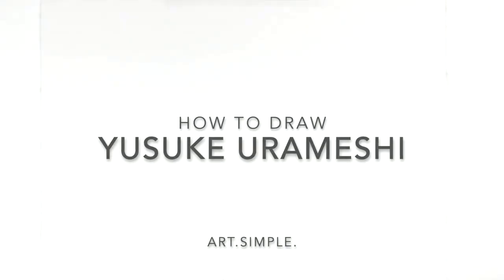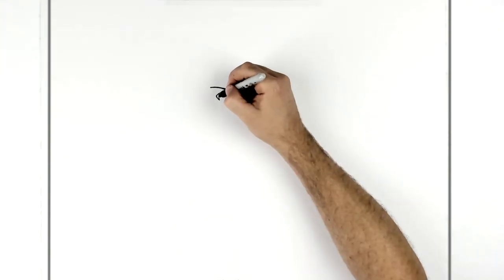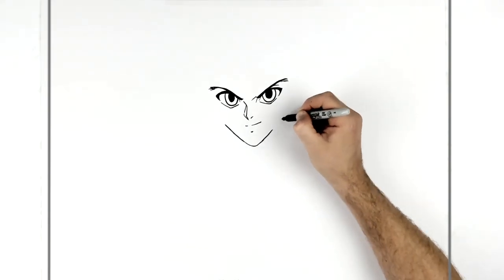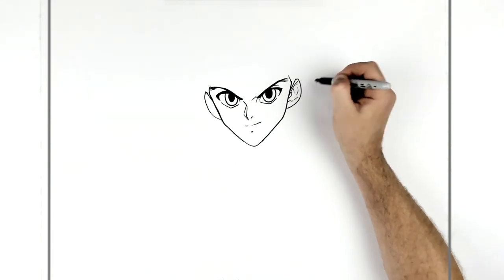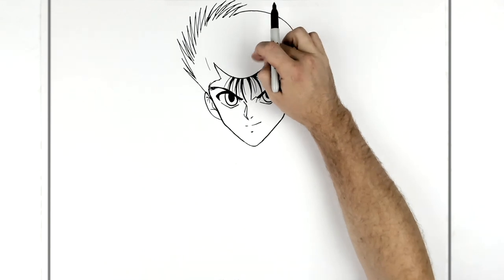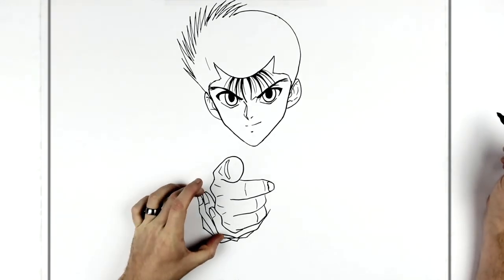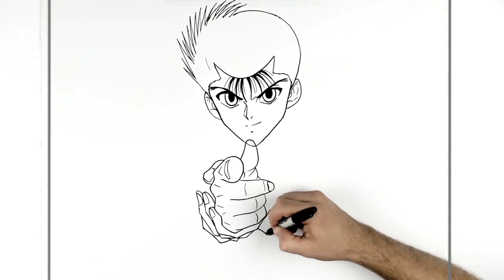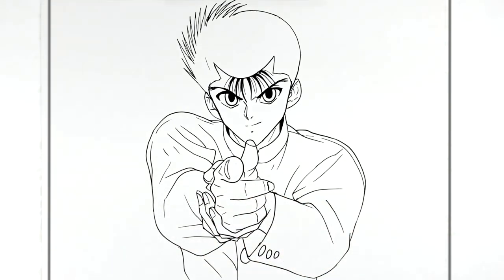How To Draw Yusuke | Step By Step | YuYu Hakusho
How To Draw Yusuke Step By Step From YuYu Hakusho